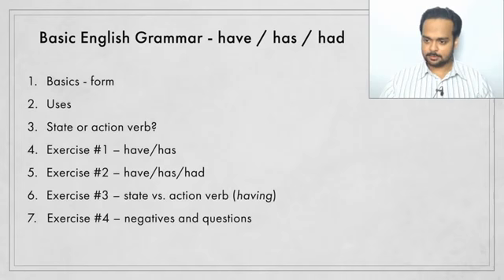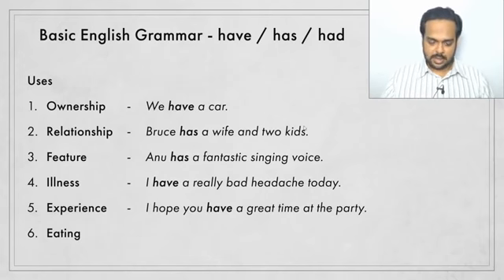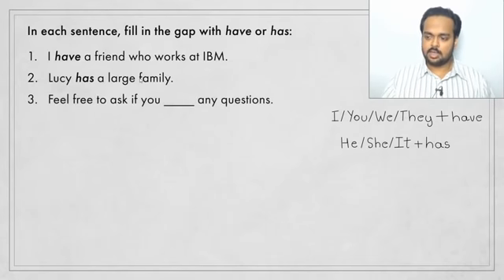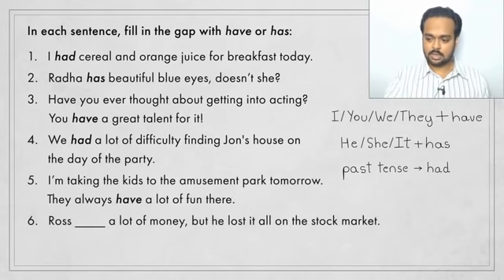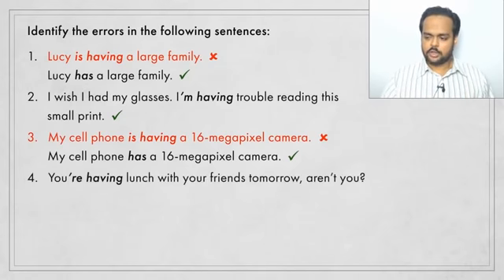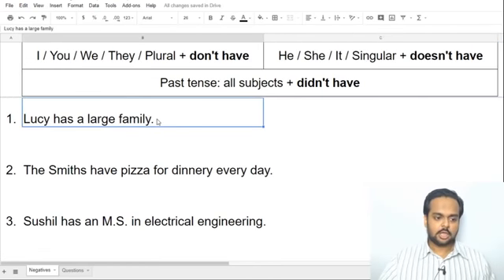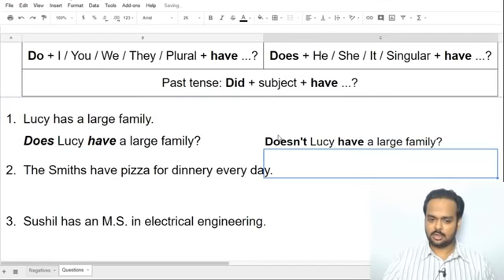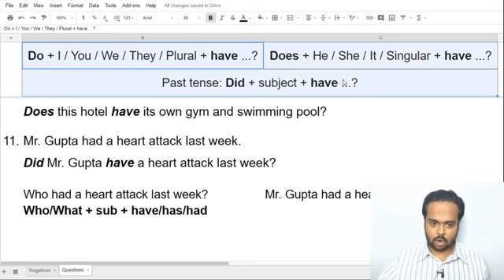Learn english . Difference between Have, Has, and hd